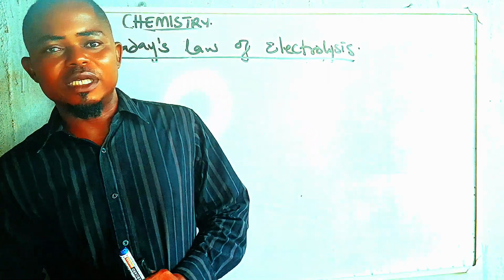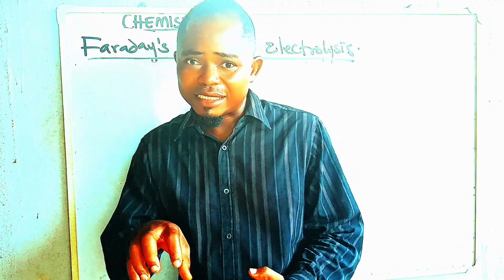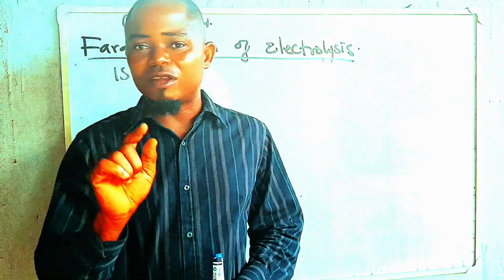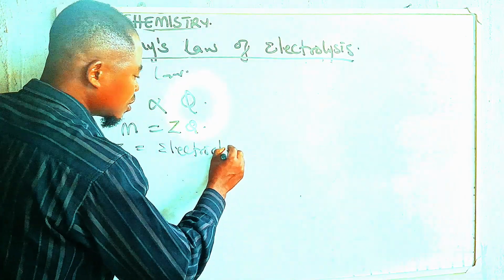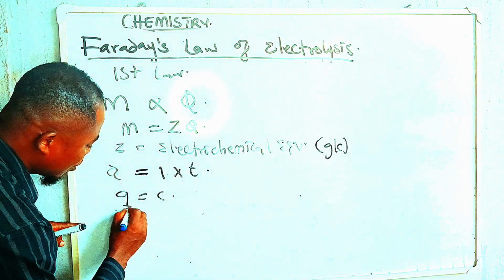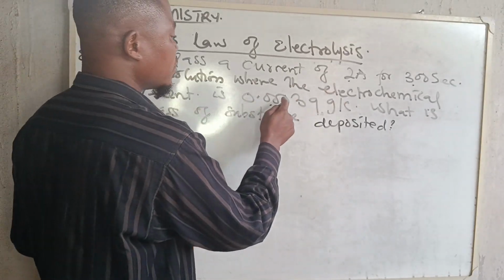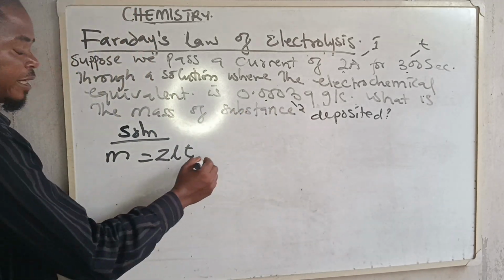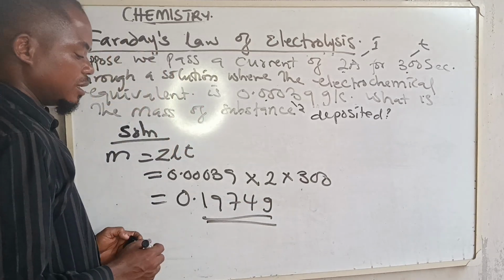Faraday's law : Faraday's first law of electrolysis explained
Ever wondered how electricity can separate elements?
Dive into the world of Faraday’s First Law of Electrolysis with this detailed and visually engaging breakdown!

From ions to metals, watch how science explains the relationship between electric current and mass deposited during electrolysis — all simplified for students, teachers, and science lovers!

What you’ll learn:
✅ The science behind electrolysis
✅ Faraday’s First Law explained step-by-step
✅ Real-life applications & live demonstration

FaradaysLaw